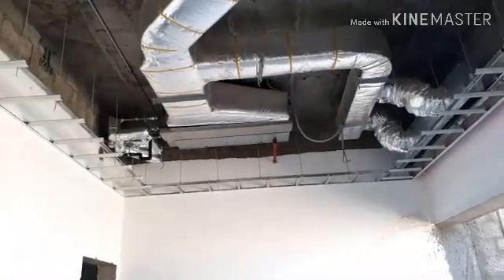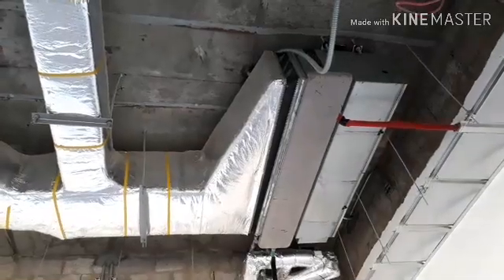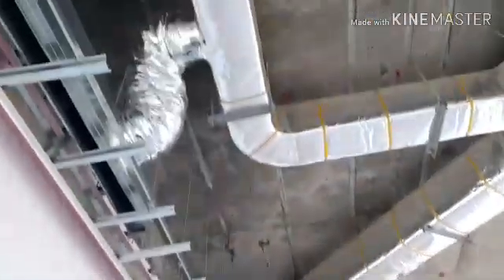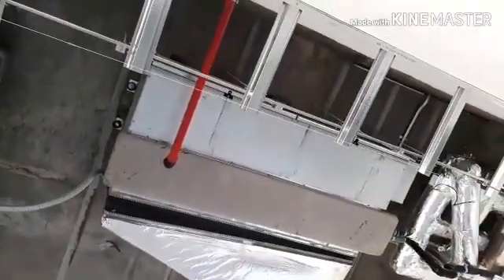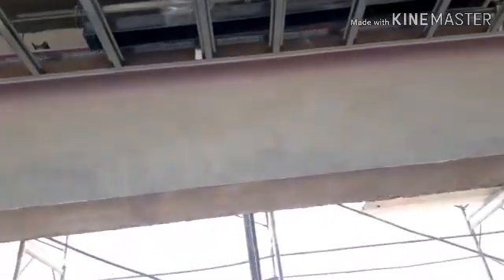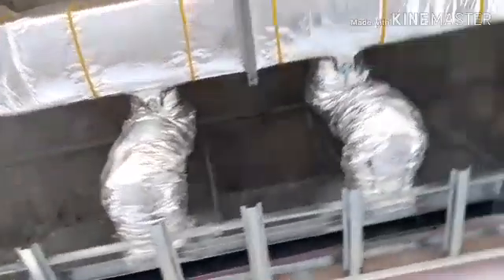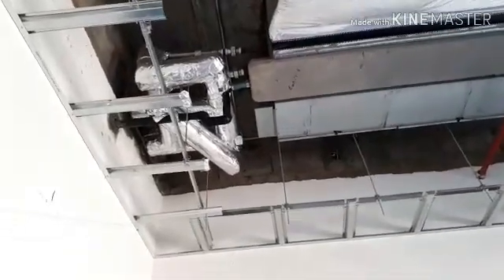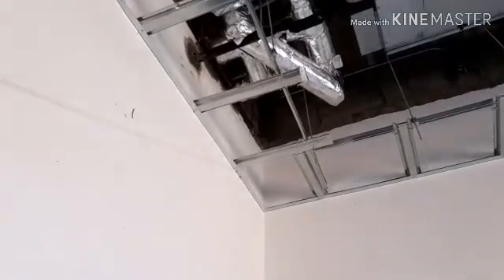(HVAC)FAN COIL UNIT INSTALLATION WITH SUPPLY AIR | फैन कएल यूनिट इंस्टालेशन. By Eng.Asim from Saudi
Hi friends, I have explained about the introduction of Fan coil Unit (FCU) installation followed by the Machine connection, Insulated Ducts, Volume dampers, Flexible ducts, plenum boxes etc.
Fan coil unit (FCU) installation
Fan coil unit with Chilled water pipes
Supply Air Duct installation
Fresh Air Duct Installation
Duct insulation
Volume damper installation
Duct Plenum box installation
Chilled Water pipes installation
Chilled Water pipes insulation
Condensate drain pipe installation
CDPL pipes installation
AC drain pipes insulation